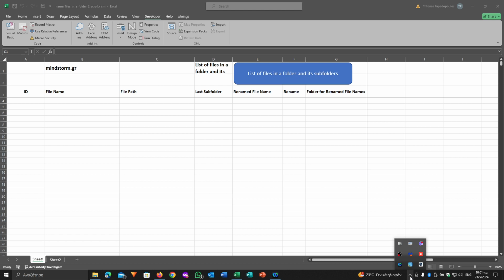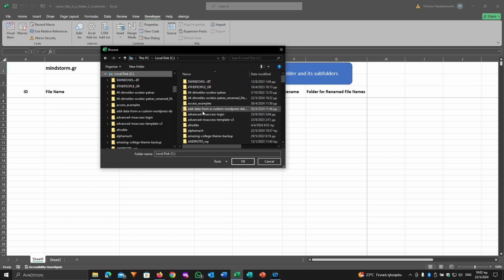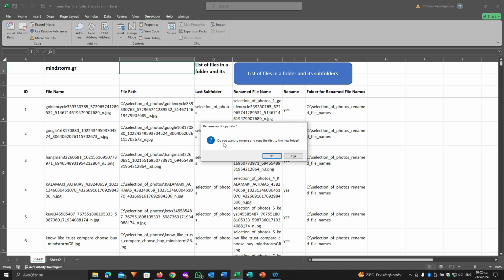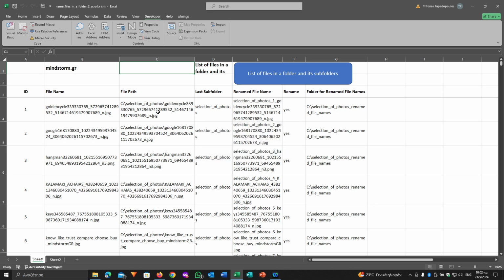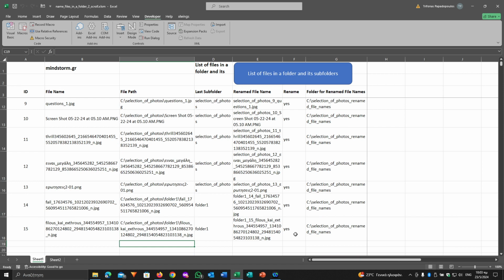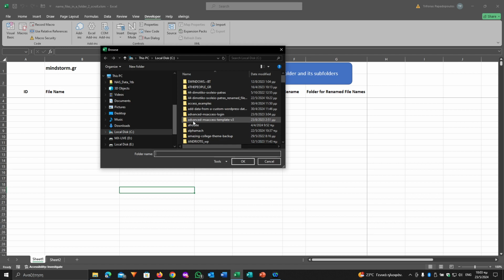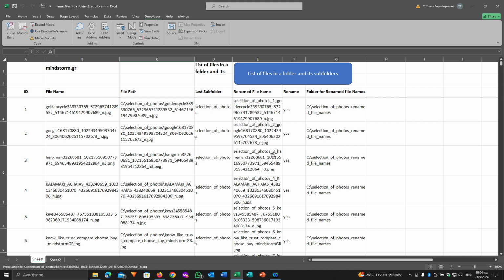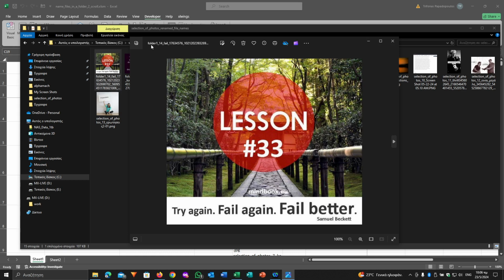List of files in excel and preview of images - VBA Code - Excel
1) Is it possible to have a list of the images found in a folder and its subfolders in Excel?
2) Is it possible to see the images as I move from one row to another?
3) Is it possible to see the actual image, its name and other info as I scroll down?
4) Is it possible to rename images in source folder according to a rule such as Last Subfolder & ID & FileName, and then copy all renamed images to another folder (target folder)?
5) Is it possible to have all images as they were in the source folder?
Check this video and watch it happening.

VBA Code credit : Trifonas Papadopoulos